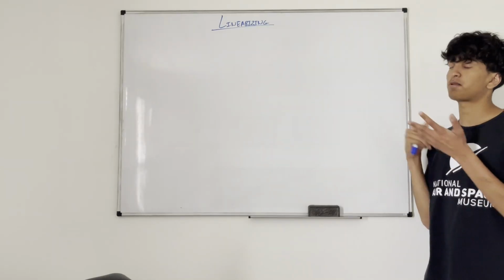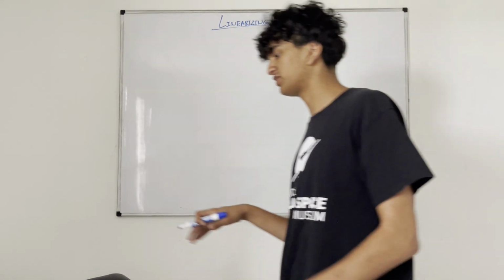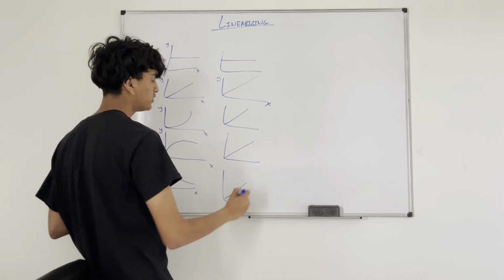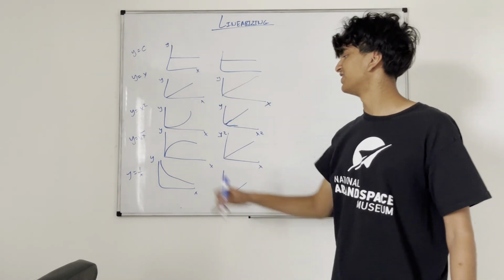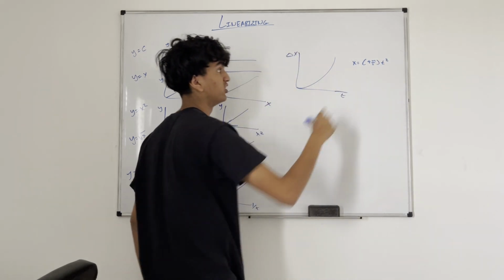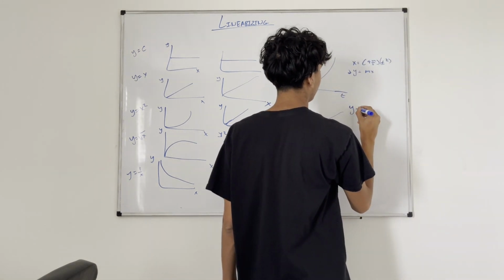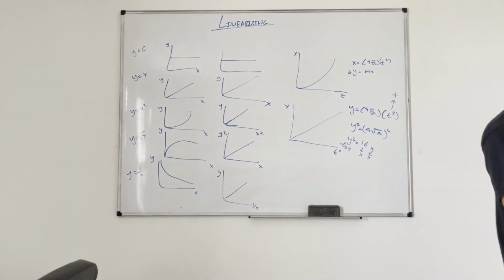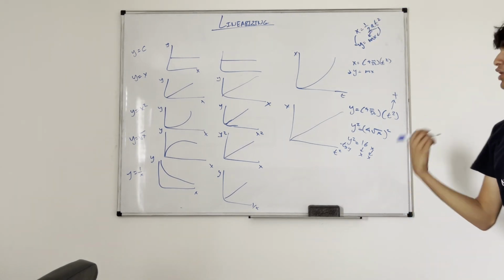Unit 0 - Linearization (AP Physics 1)